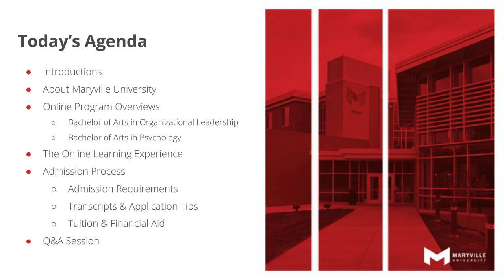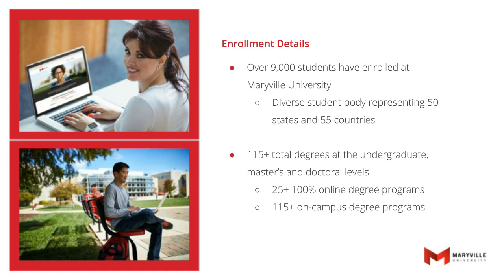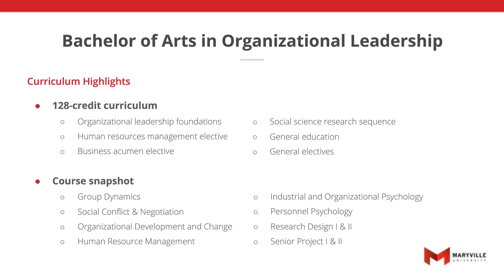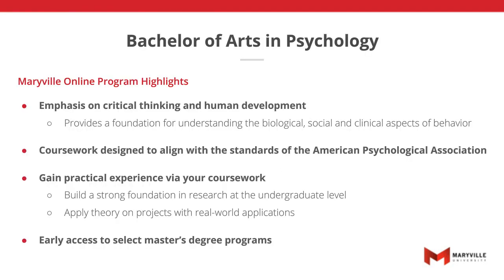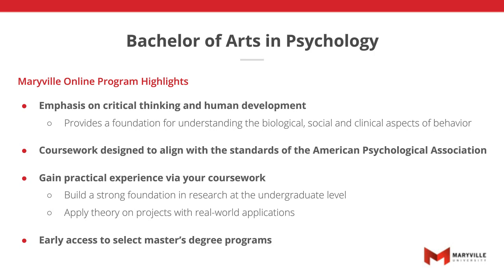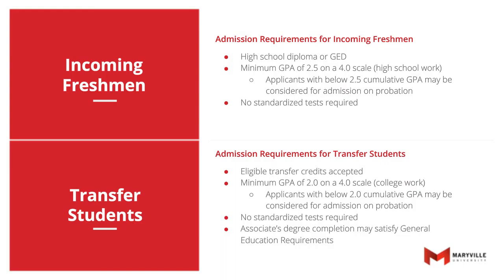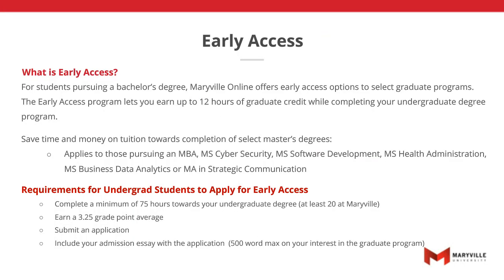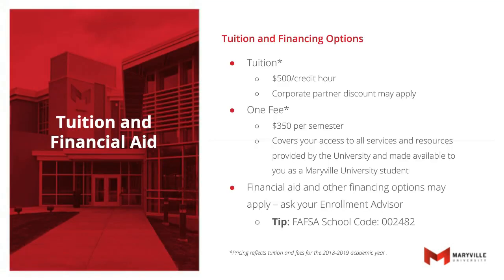Online Bachelor's in Psychology and Online Bachelor's in Organizational Leadership | Maryville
Learn more about the online Bachelor's in Psychology and the online Bachelor's in Organizational Leadership degrees at Maryville University. Our advisors as well as faculty join us in this 2020 recorded information session.

Learn more about the online Bachelor's in Psychology program at Maryville

Learn more about the online Bachelor's in Organizational Leadership program at Maryville